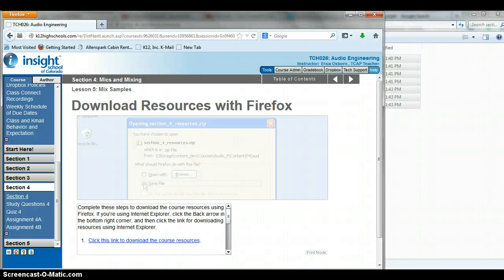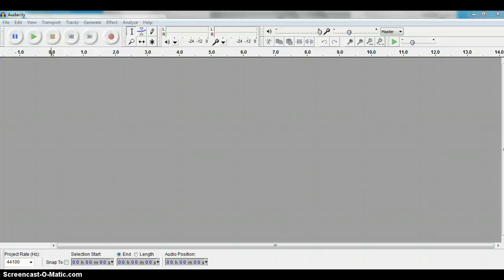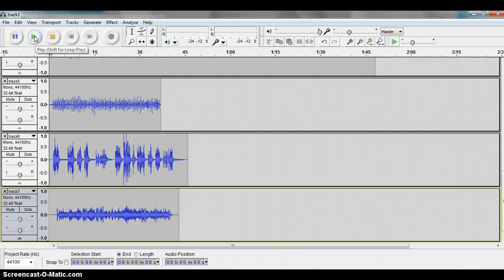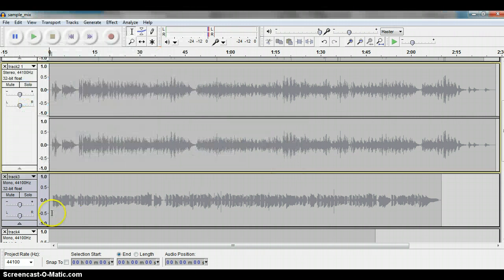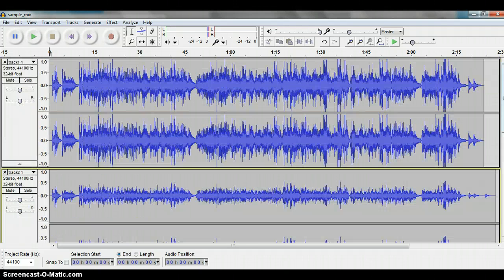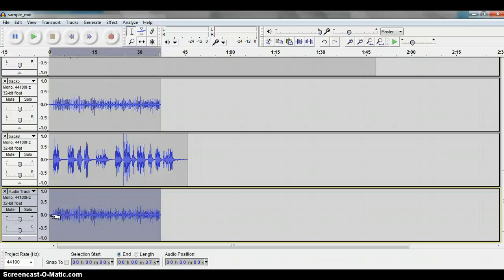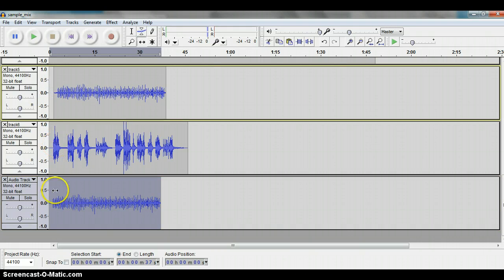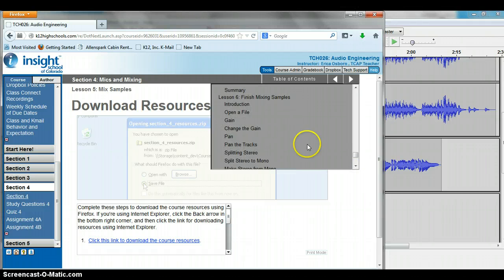Audio Engineering: 4B (Part 1)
Assignment 4B (Part 1):  Mixing Samples